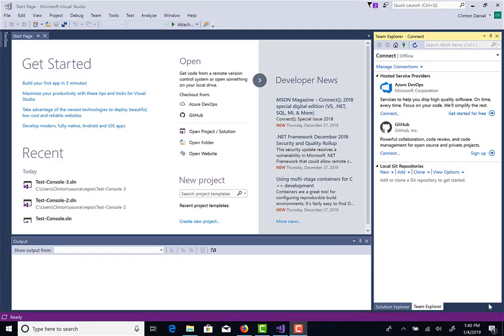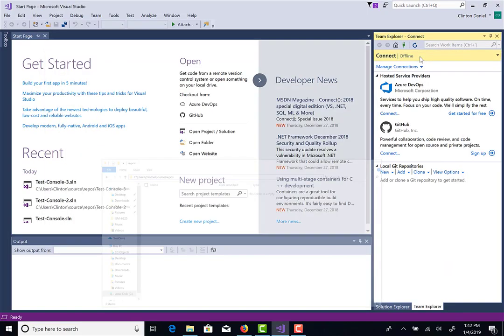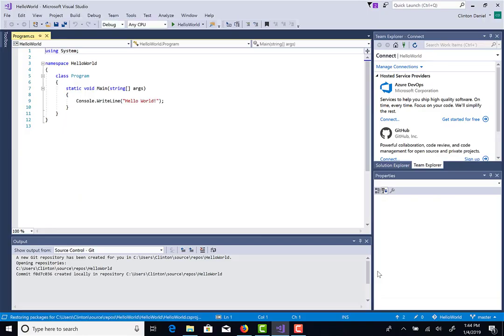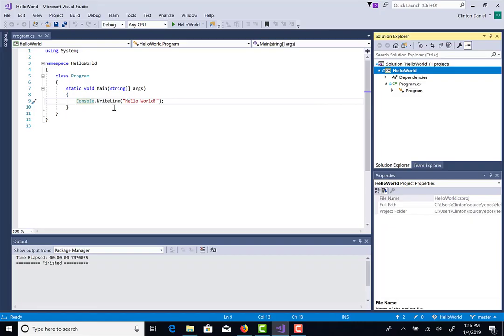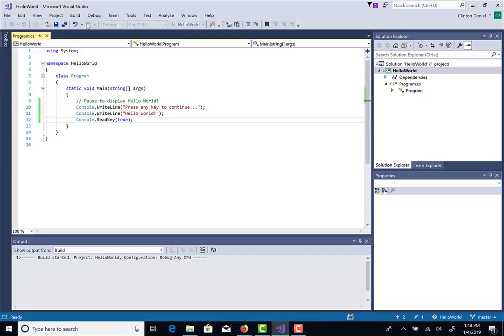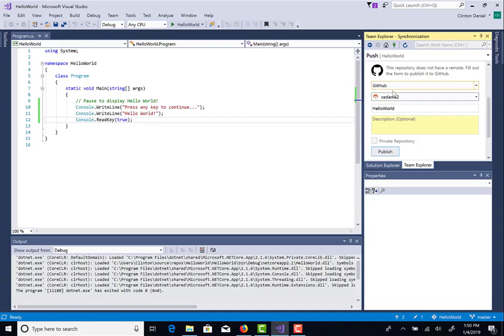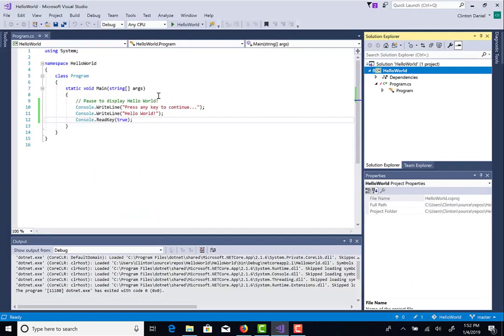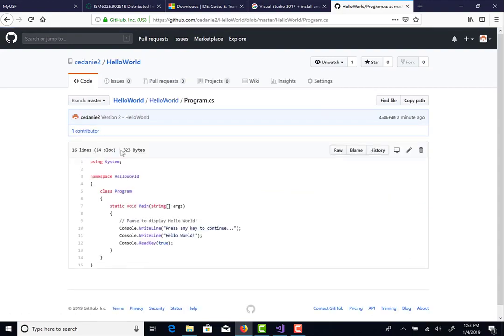Create C# HelloWorld Console Application and Publish to Git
This video demonstrates how to create a C# Console Hello World Application and publish to GitHub.